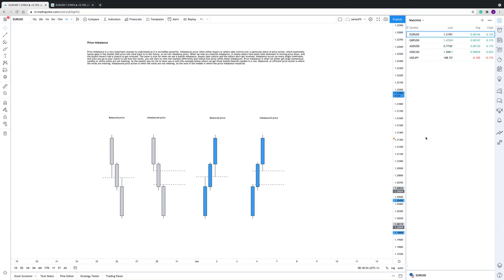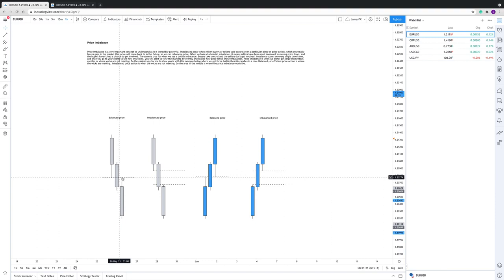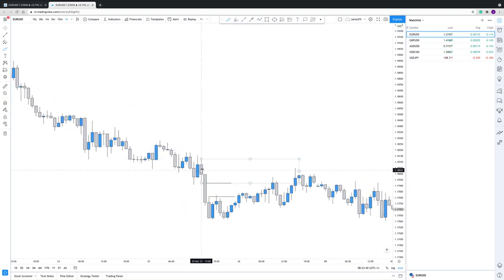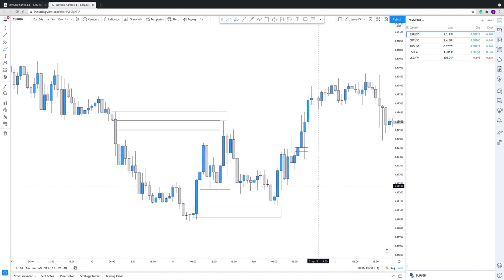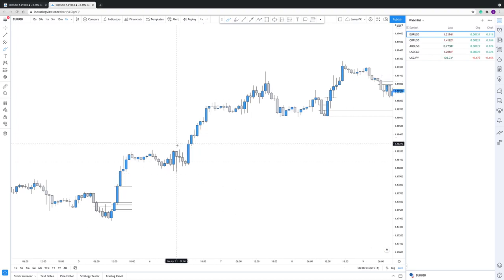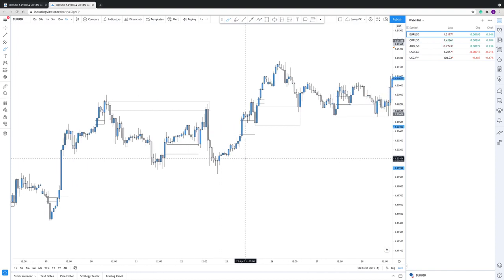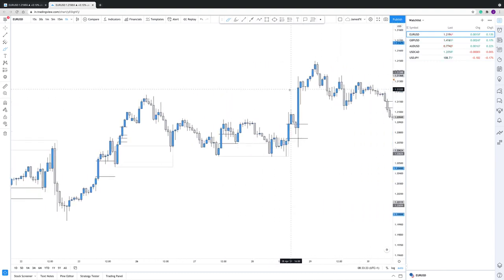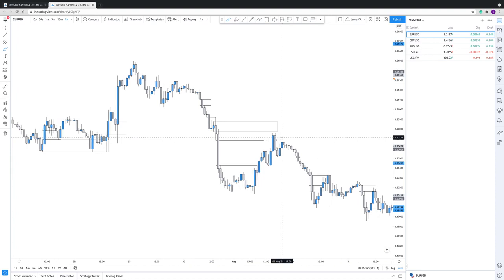Price Action Imbalance